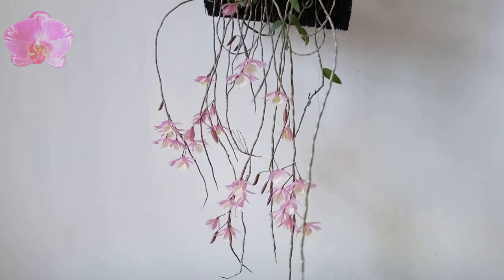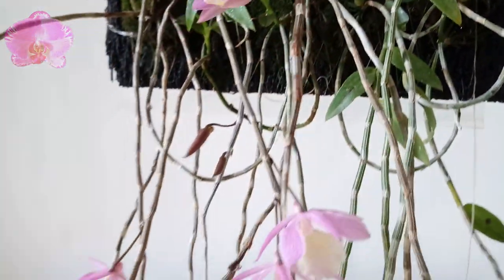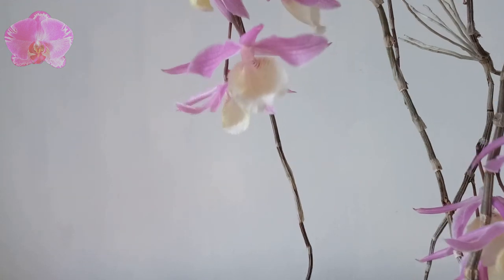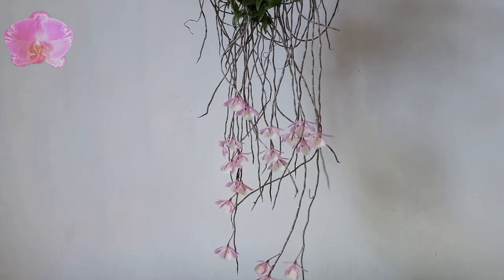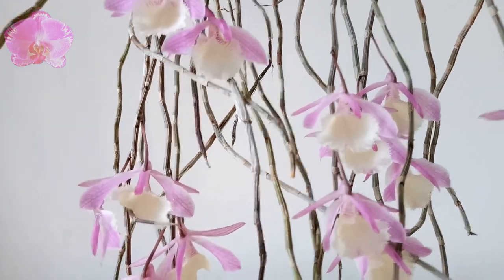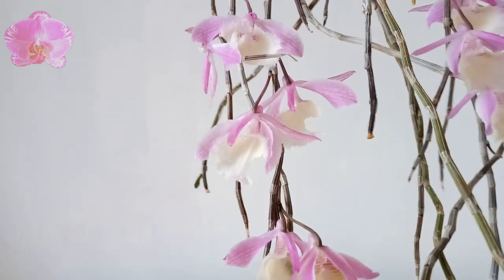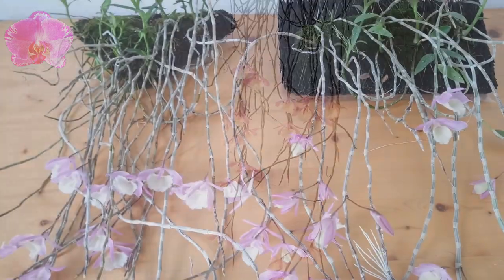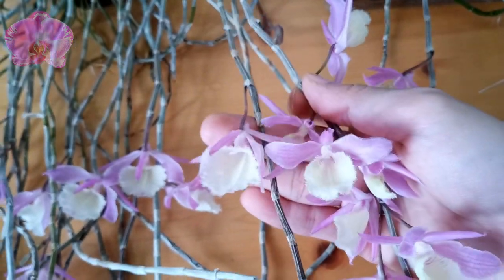My Dendrobium aphyllum (Den. pierardii) orchid is blooming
Let's take a look at my blooming Dendrobium aphyllum (Den. pierardii)